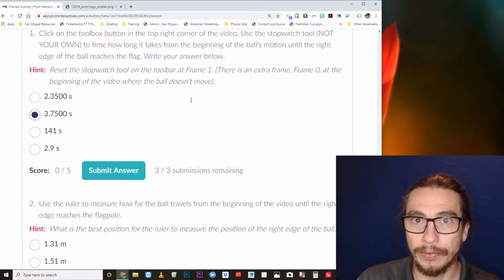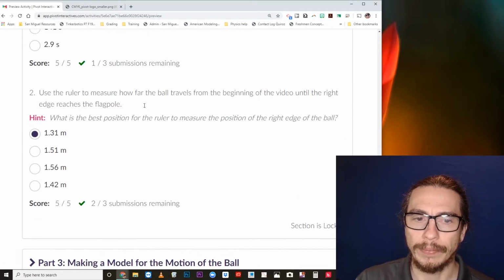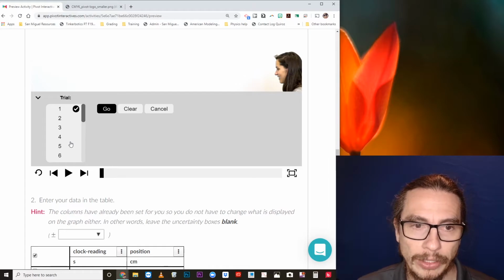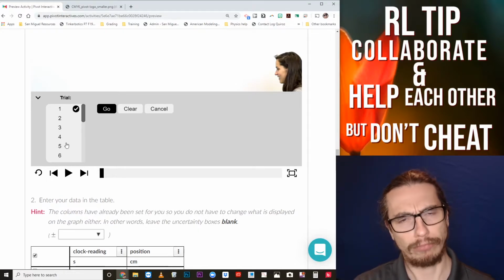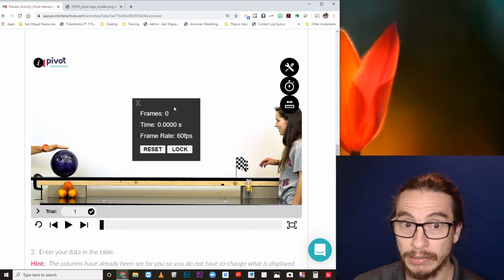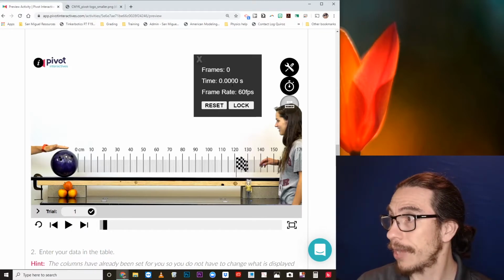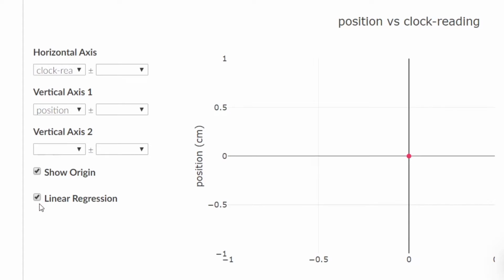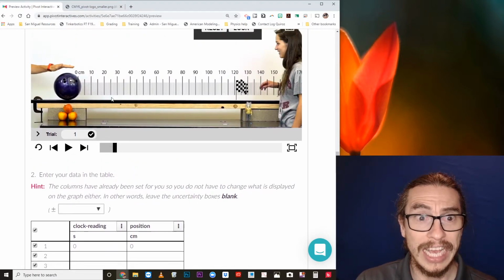WTF RL Edition Episode 2: PIVOT tutorial.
In this video, I walk students through the technical aspect of dealing with the graphing in PIVOT interactives, as there were some difficulties with the questions from last time. I also walk through some calculations that show you how to predict the time that an object will arrive at a particular position given that it is moving with a constant velocity.

Enjoy! As always, comments and constructive feedback are always welcome.